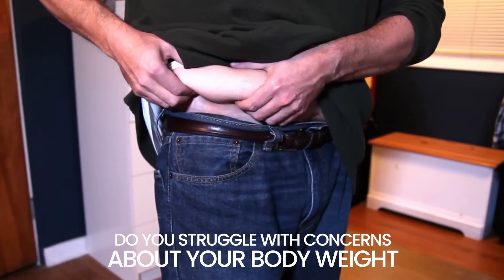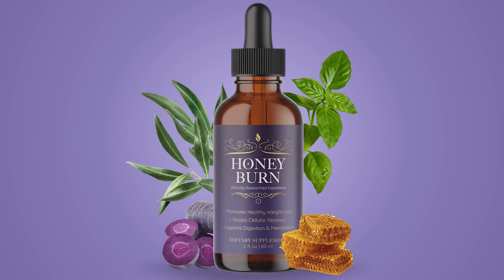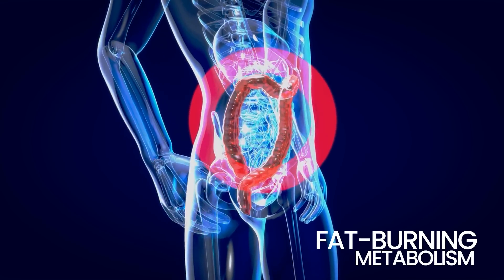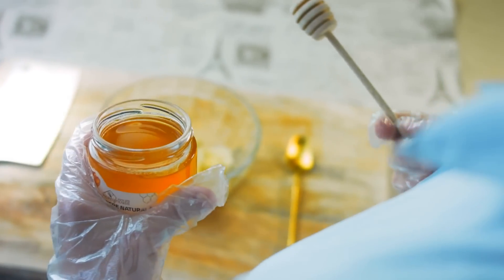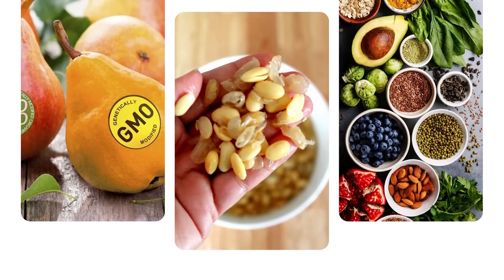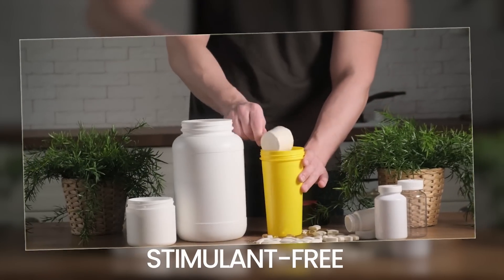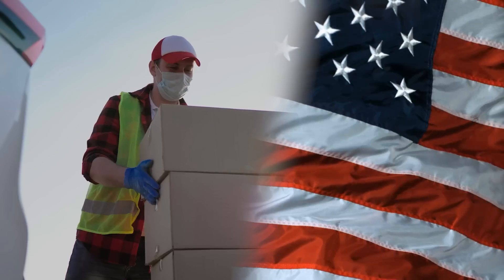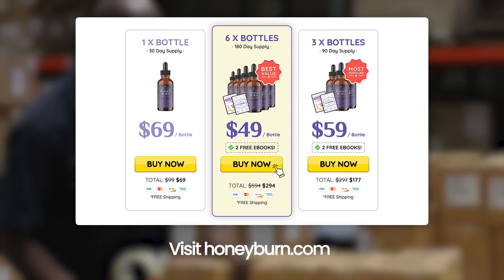Honey Burn Reviews: Does It Work? Weight Loss Ingredients, Complaints, Side Effects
The Honey Burn dietary supplement is different from all other weight loss supplements on the market. Its formulation is based on scientific research and all the ingredients included in it are clinically proven to produce weight loss results.

Let’s take a look at the distinct features of HoneyBurn to understand this supplement better.

Honey Burn is a natural dietary supplement that is available in liquid form.
This supplement is free from gluten, soy, GMOs, and dairy.

-- The formula of HoneyBurn is non-habit forming and does not contain any chemicals or stimulants.

-- Honey Burn is produced in a GMP-certified and FDA-accredited facility in the USA under strict and sterile standards.

-- There are two bonus books available with every bulk order of HoneyBurn.

-- There are many positive Honey Burn reviews online where users have shared their successful weight loss stories.